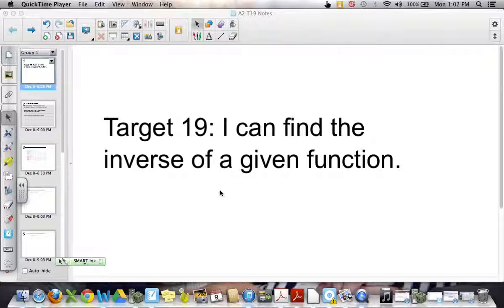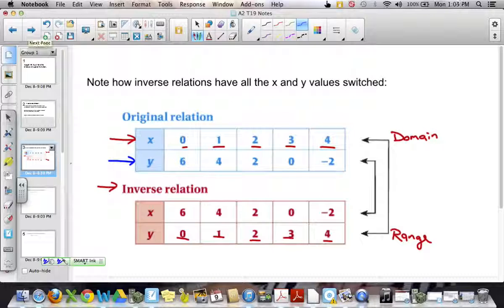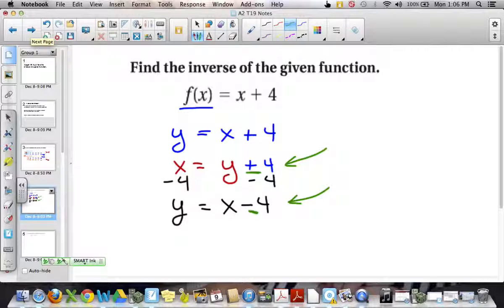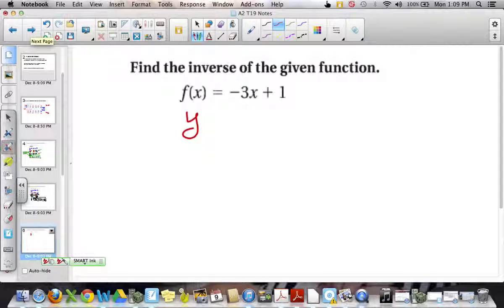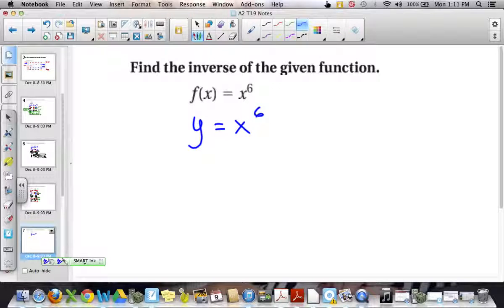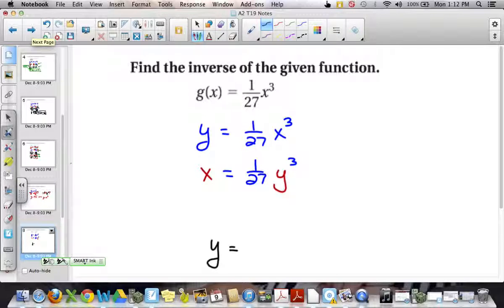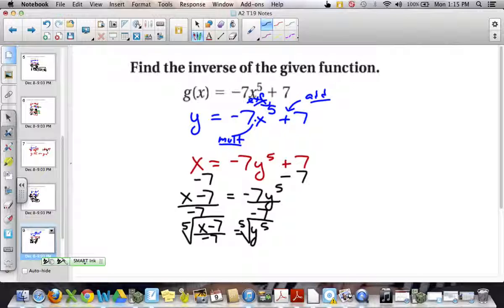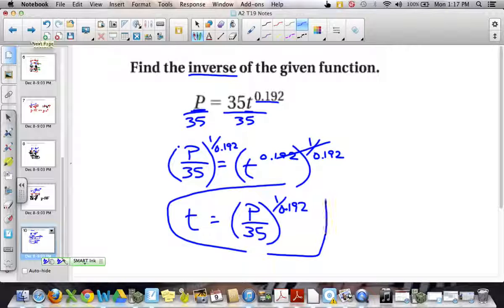T19 I can find the inverse of a given function